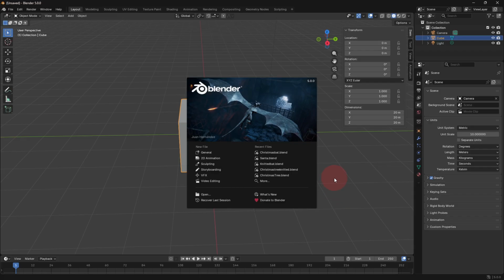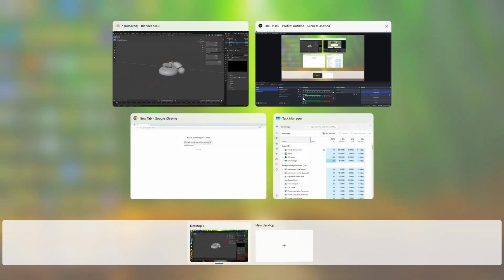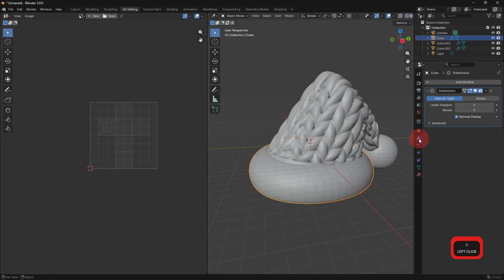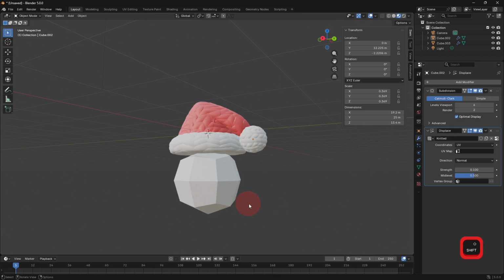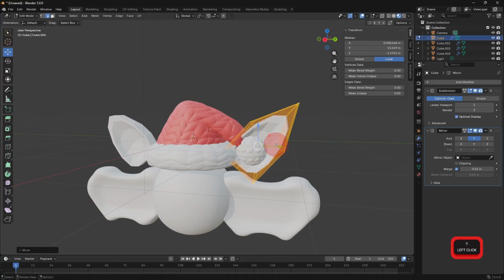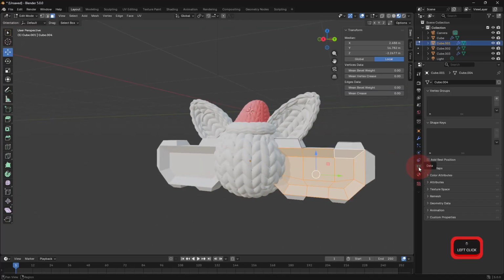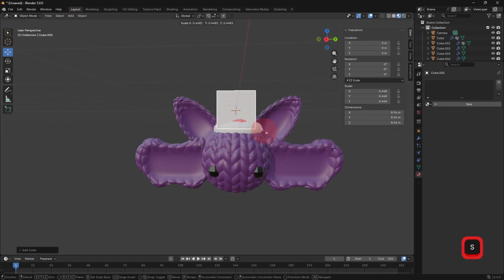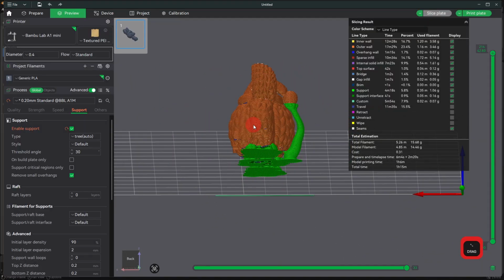How to add Knitted Texture to a Christmas Bat Blender 3D Model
How to add a Bambu Studio Knitted Pattern to a 3D Model in Blender and 3D print it to Bambu Studio in STL format. Go here for Texture